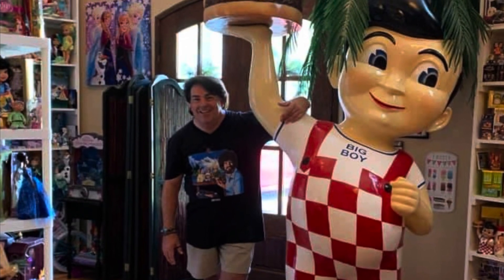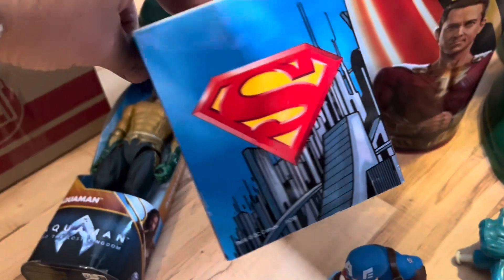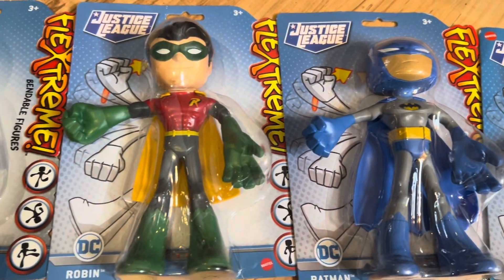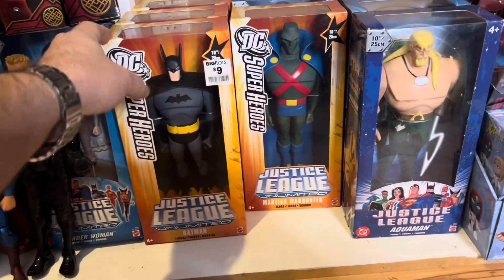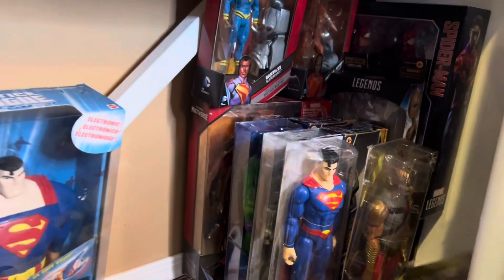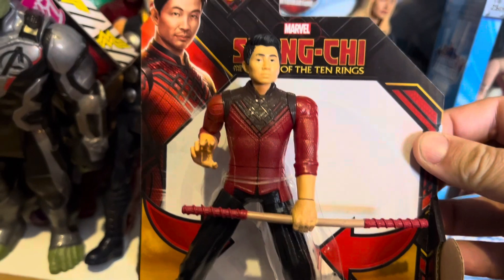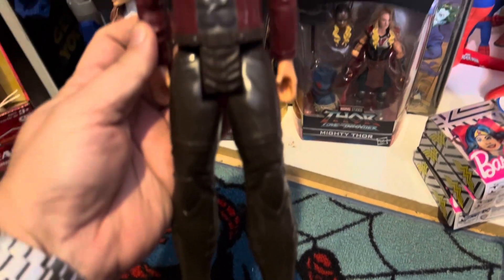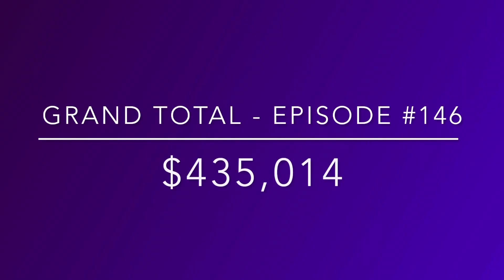“Valuing My Toy Collection” Ep. #146 Super hero toys, Batman, Superman, Marvel, Aquaman, Thor, etc